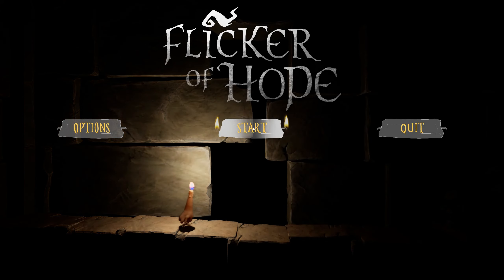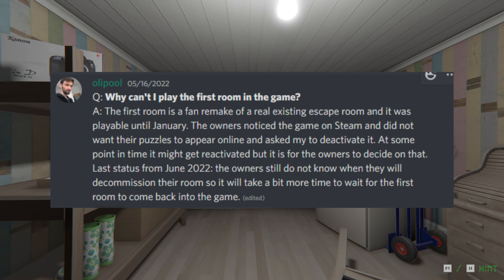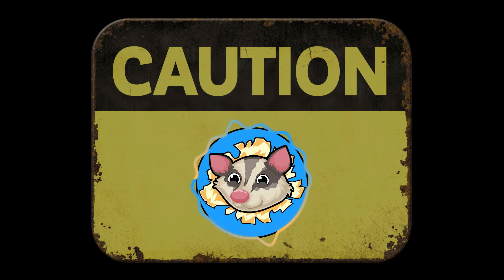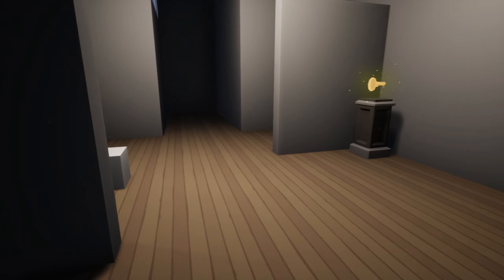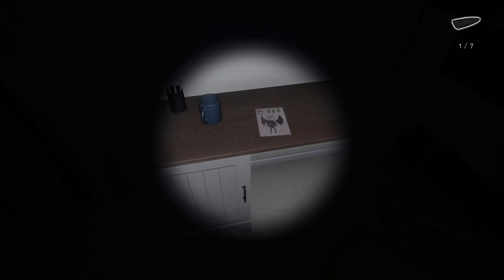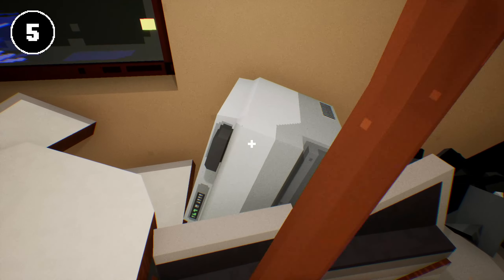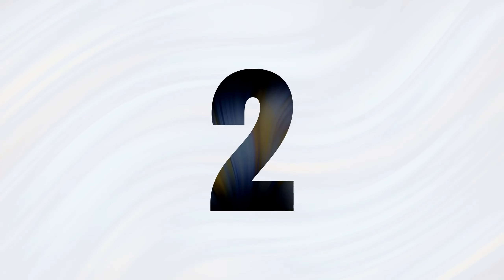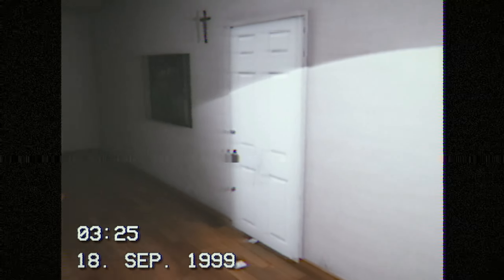10 FREE Horror Games on Steam WITHOUT Jumpscares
Want to get started with horror games but too scared of jump scares? I got you covered with this list.

It's Halloween season and I'm sure some folks have mustered a bit of courage to play some horror games. I know for a fact that not everyone is very keen on getting the bejesus scared out of them when playing games so I made a list of free horror games on Steam without jump scares.

They're not much but if you want to tip your toes in the horror game genre without getting scared too much then these games should get you started.

Also, I know this isn't the usual content I normally upload but as a small gaming channel on YouTube, I also want to try other things in terms of growing my channel. But of course, I will still be uploading Planetside 2 content.

0:00 Intro
0:18 Flicker of Hope
1:14 Escape Room: The Sick Colleague
2:11 The Static Speaks My Name
3:16 Ruff Night at the Gallery
4:22 Faded Grey
5:05 Rhome
5:47 Perfect Vermin
6:40 Greetings
7:14 My Friend is a Raven
7:46 September 1999

Stay Safe and Stay Awesome Possum!